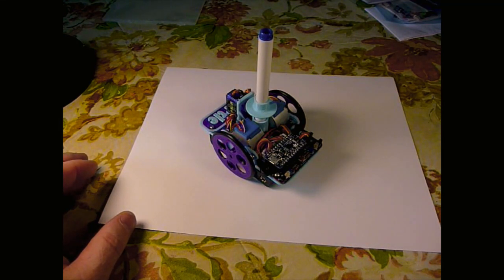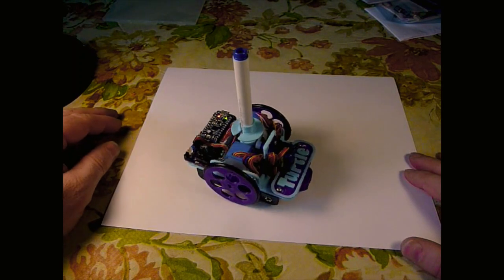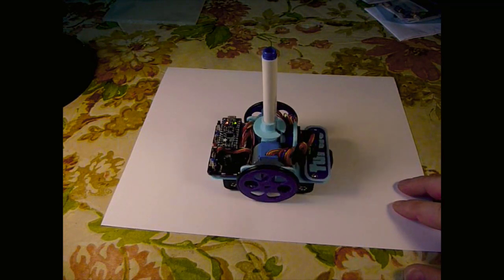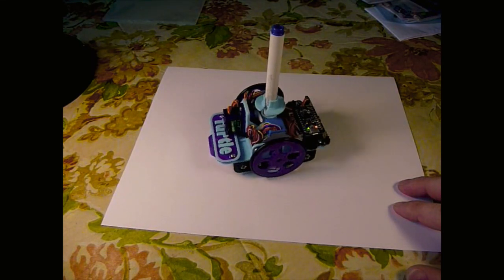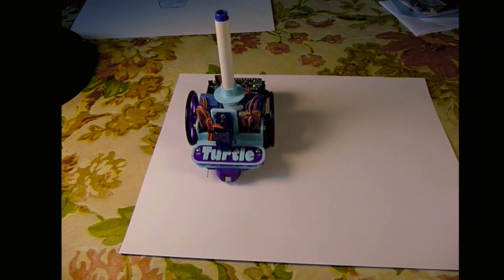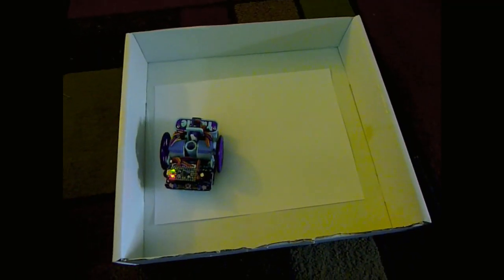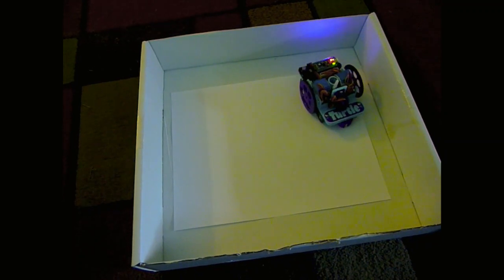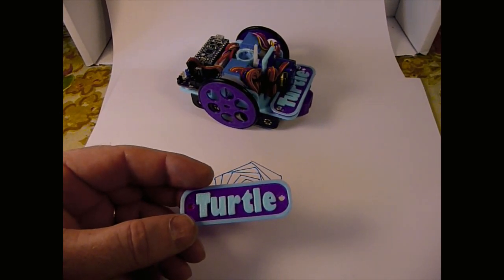Open Source Turtle Robot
Demo of the current version of Turtle Robot.